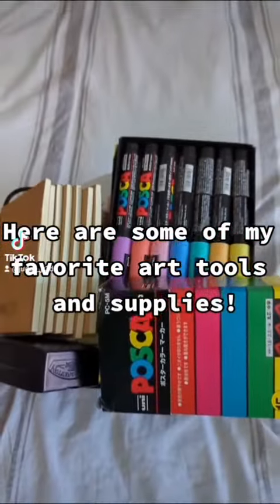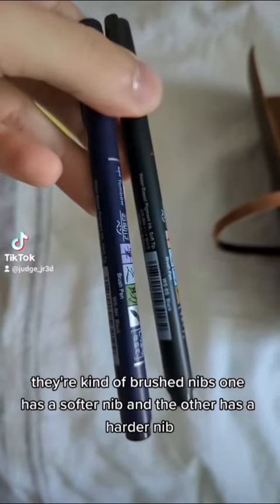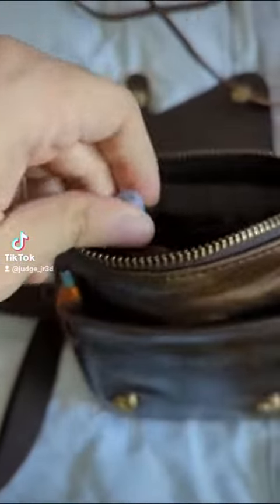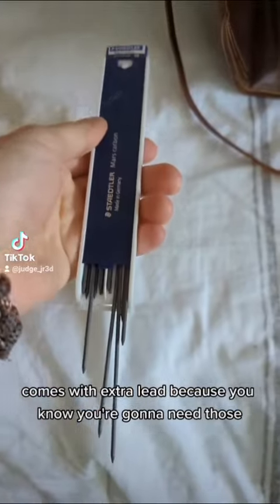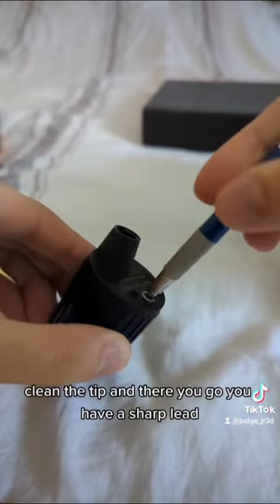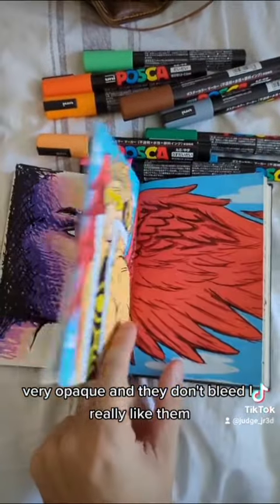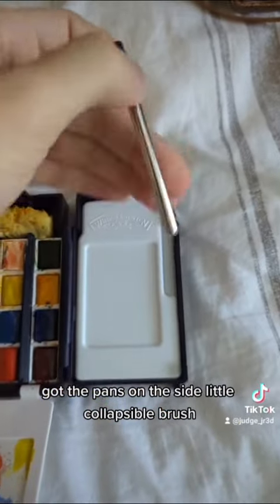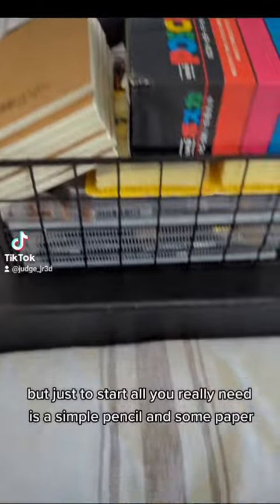My Favorite Art Supplies for On-the-Go Artist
These are some of my favorite art tools and supplies that i like to use especially when I'm on the go because they are pretty cheap and compact.

Art Supplies: